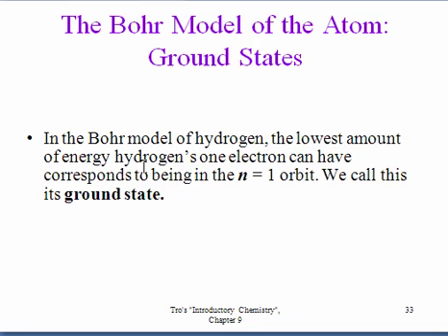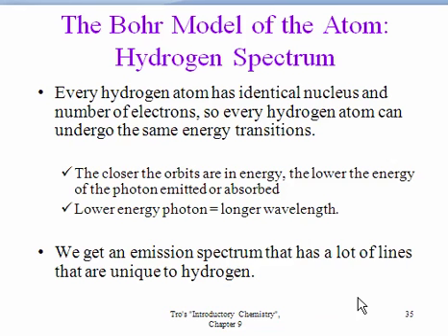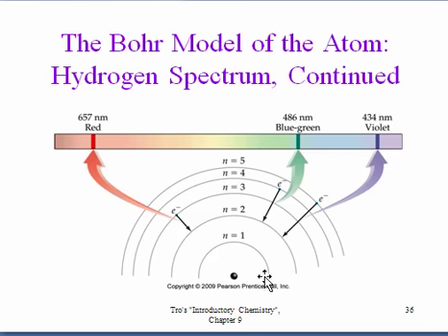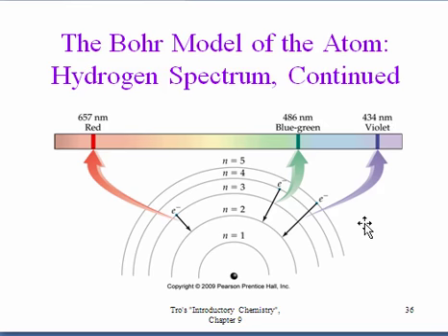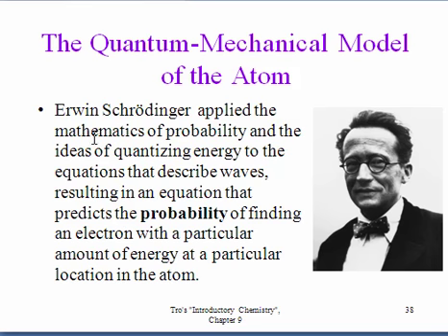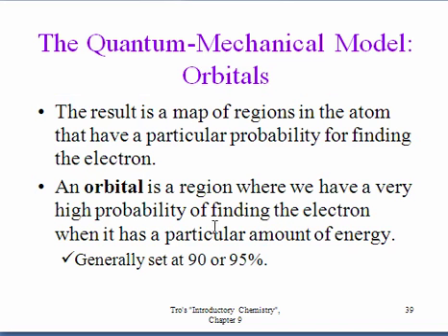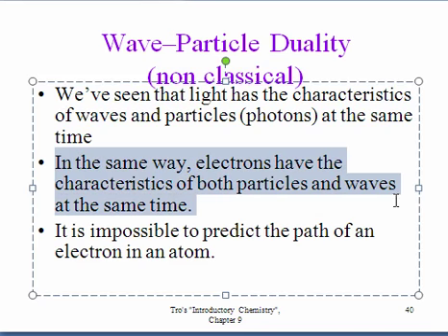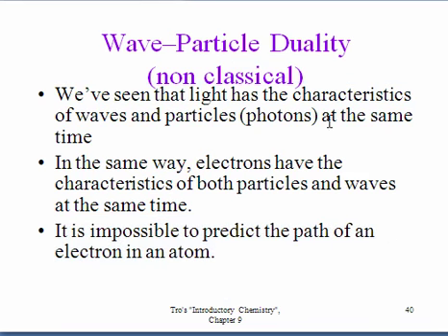CHM 090 SU10 9 D PARTICLE WAVE DUALITY